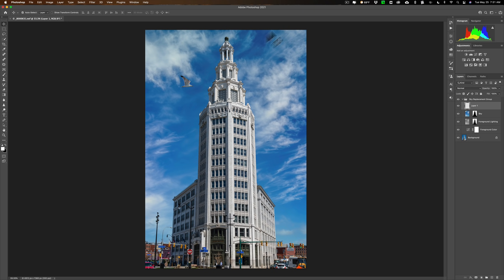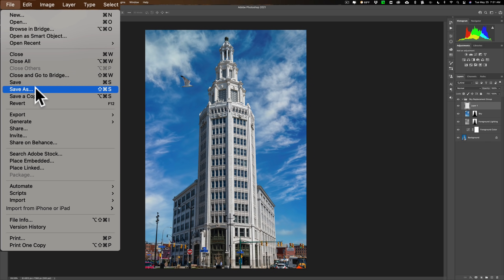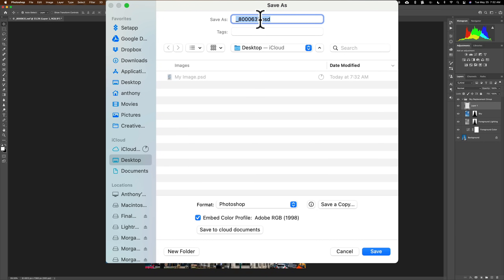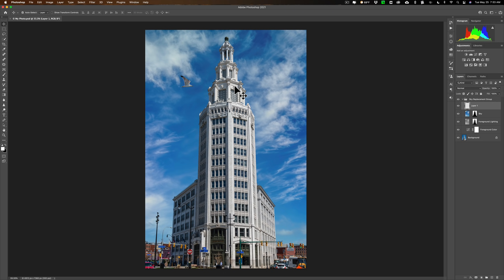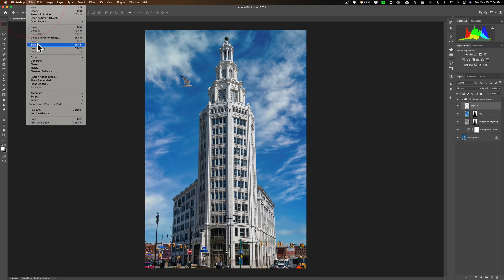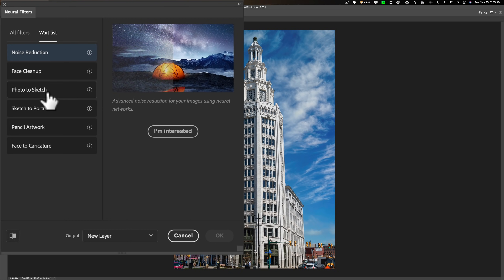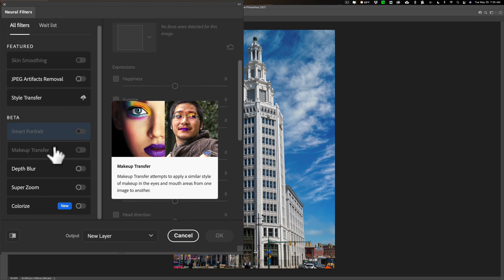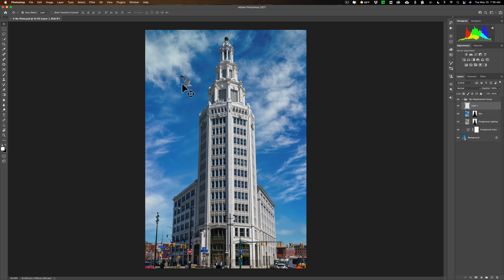What's NEW in Photoshop ver 22.4.1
In this tutorial, I go over all of the new features found in the latest release of Photoshop -- version 22.4.1.

In this video, I mentioned a video I did on compositing in Photoshop. You can watch that video here:

To save 10% on your purchase of CleanMyMac X:

1.
4. The prices will be reduced, and you’ll be able to select the license and proceed with the payment